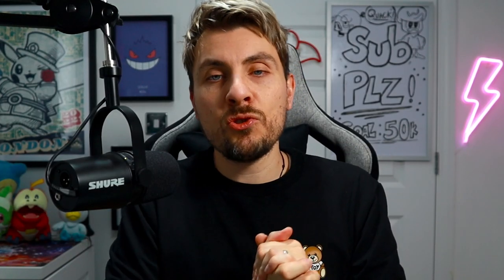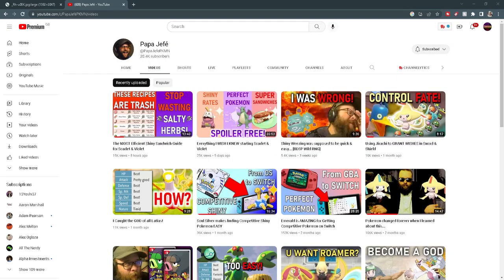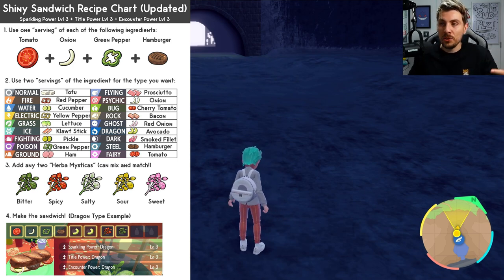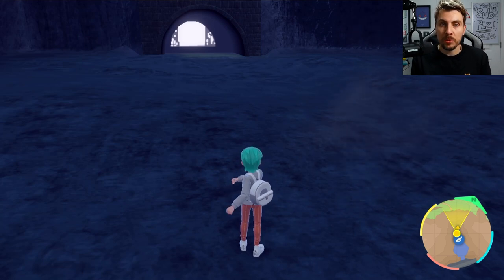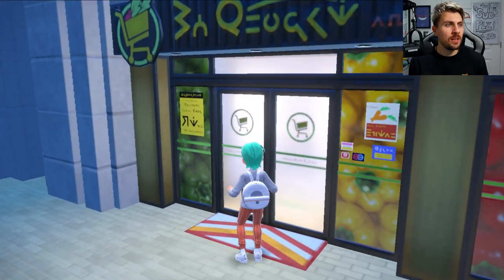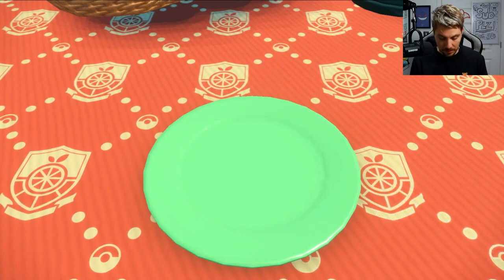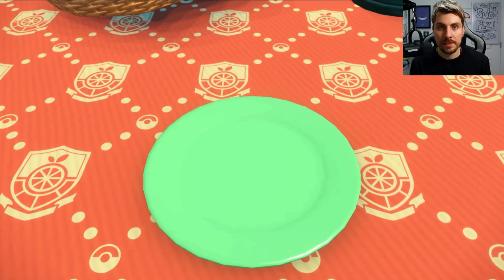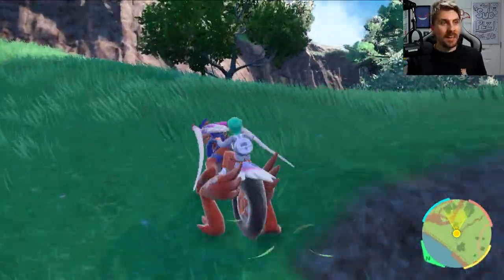NEW! MOST EFFECTIVE Sandwich Recipes for SHINY HUNTING in Pokemon Scarlet and Violet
MOST EFFECTIVE Sandwich Recipe for SHINY HUNTING in Pokemon Scarlet and Violet

This guide will go over the newest and most effective sandwhich recipe list in pokemon scarlet and violet .